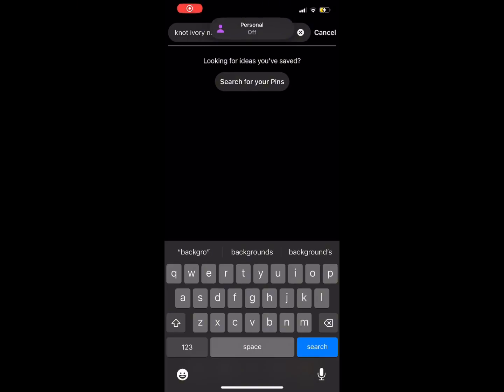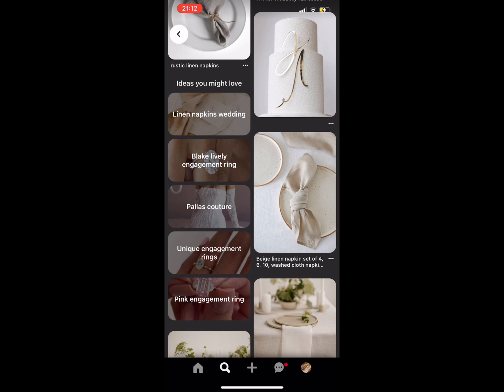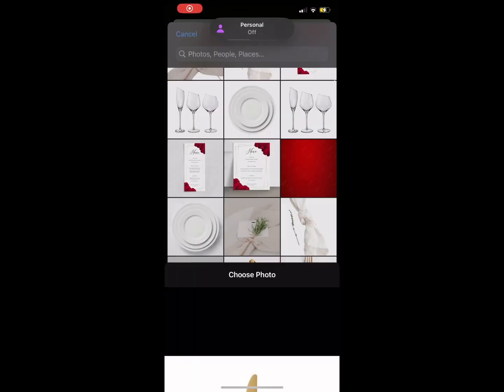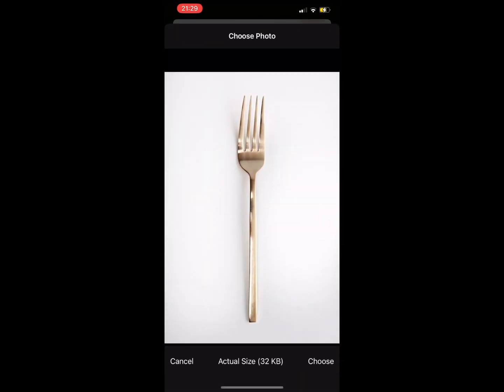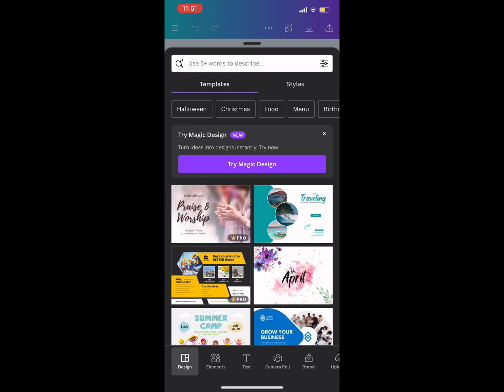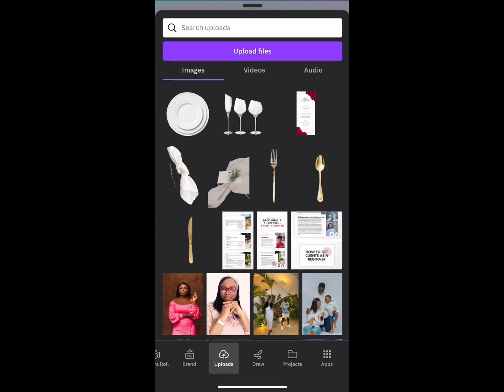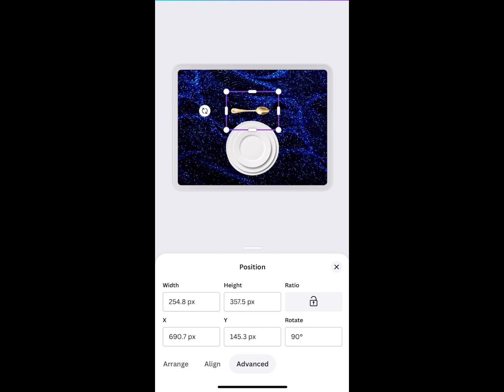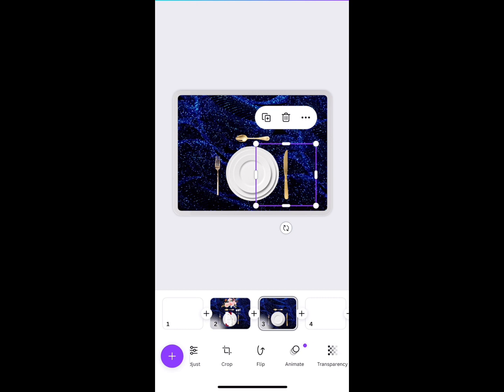How to create Mock ups in canva + Land premium clients (Event Business Edition)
Today I will show you How to Create a Digital Mock Up  in Canva for Free!  Using the free version of canva.  Table settings mock up for your Event business.

There’s a way to land clients! Here’s Is one way

You can join our upcoming class using this link to register